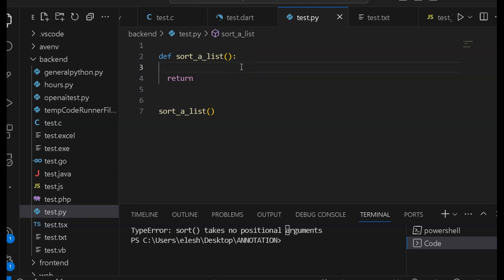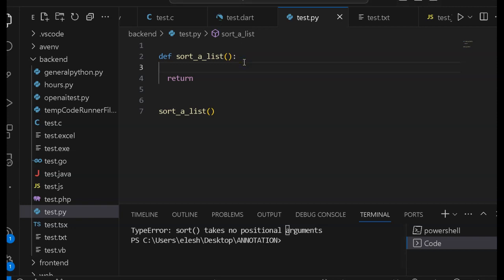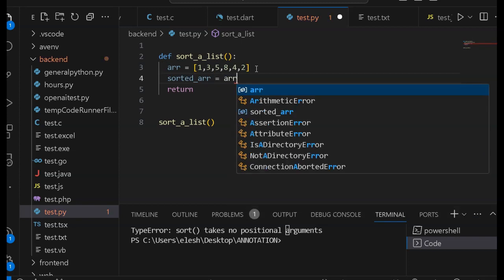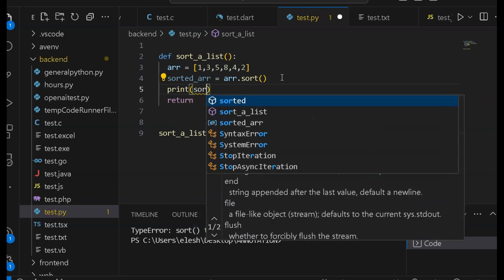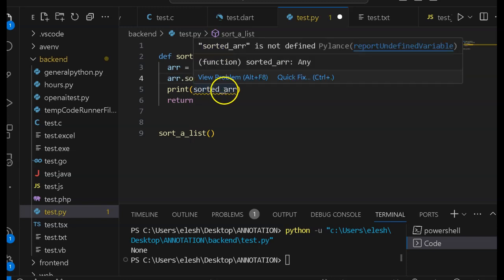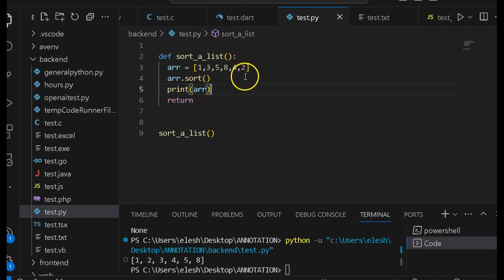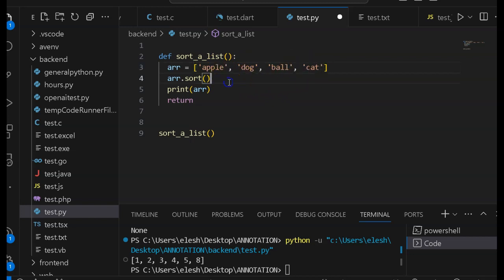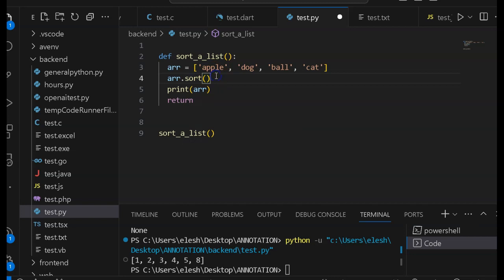How To Sort A List Using Python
This video shows you how to use the sort() method in python to sort an array containing intergers and strings.